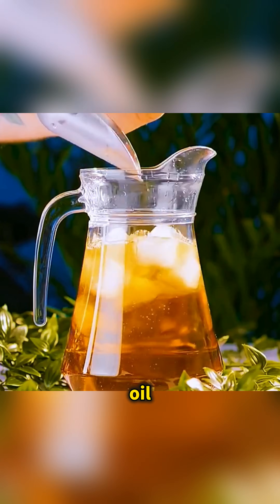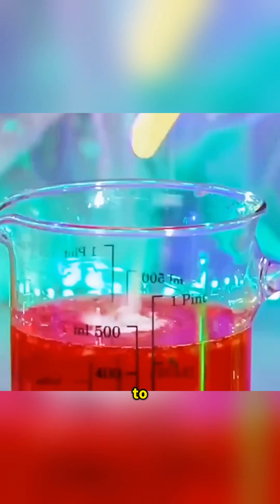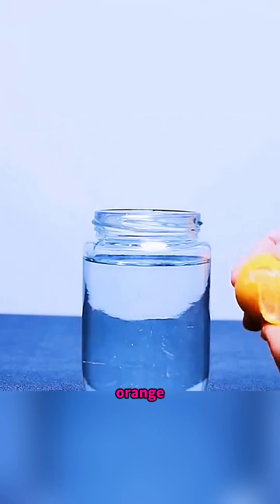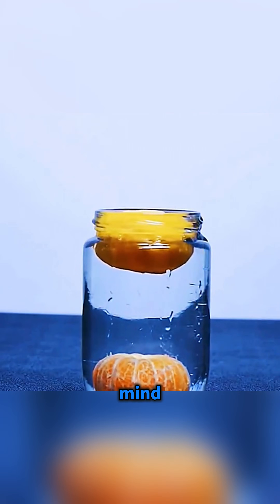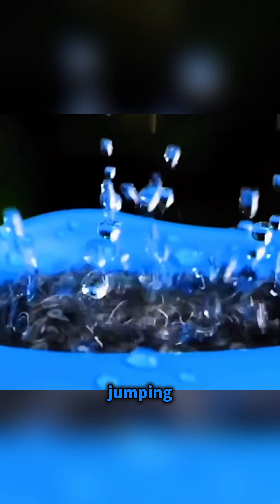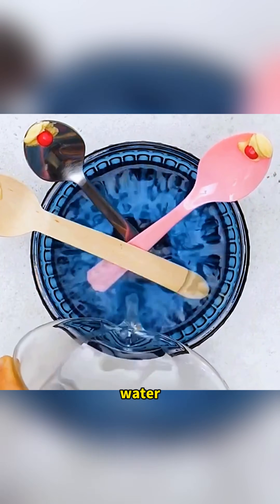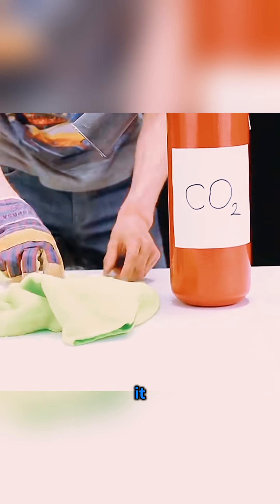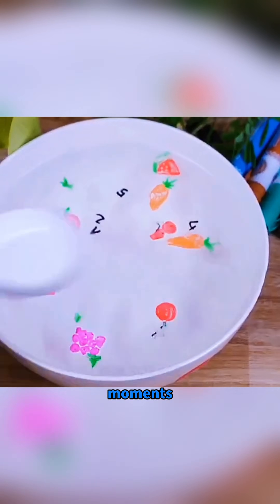Science turns simple things into big wonders.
From ice melting slower inside a cup of oil to alginate “noodles” forming in water, these experiments show how simple liquids and objects can behave in surprising ways. Oranges sink or float depending on their peel, a balloon and tissue become a handmade lampshade, water jumps on a speaker from sound resonance, cream and a cherry slide on their own in hot water, and CO₂ poured into a glass erupts as white mist. All of it is real science, hiding in everyday materials.